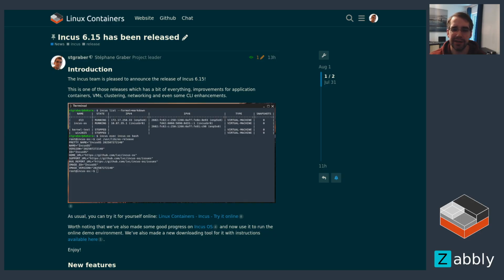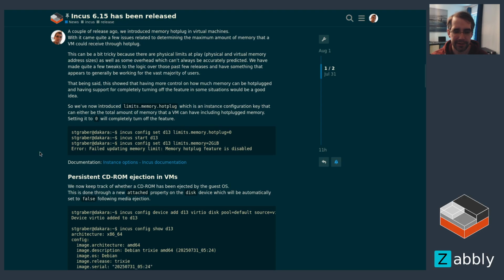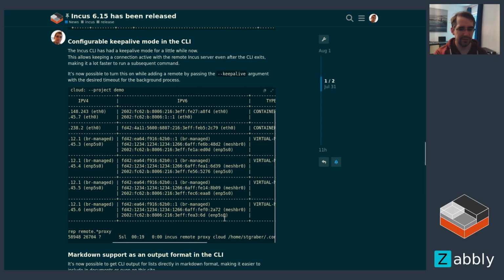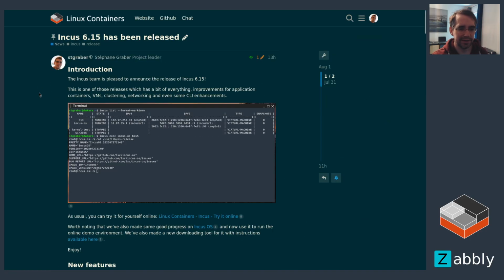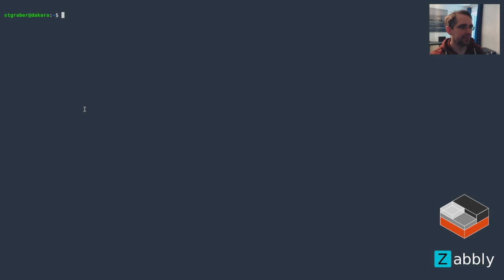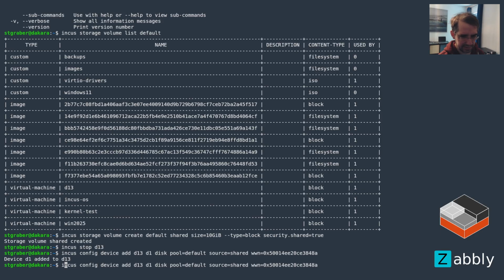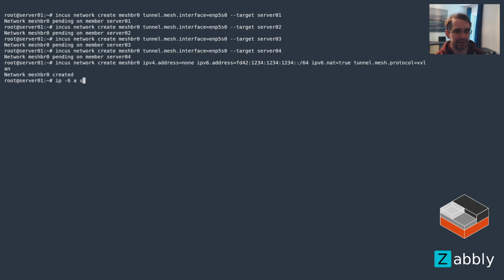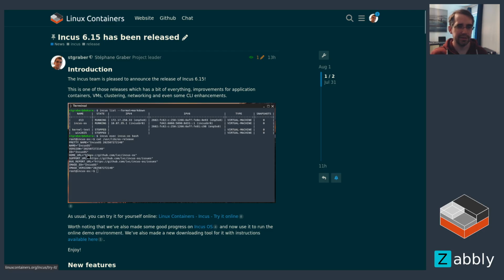Introducing Incus 6.15!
This is one of those releases which has a bit of everything, improvements for application containers, VMs, clustering, networking and even some CLI enhancements.

New features:
 - Authentication support for OCI registries
 - Webhook as a logging target
 - More control over memory hotplug behavior in VMs
 - Persistent CD-ROM ejection in VMs
 - Configurable WWN for disk devices in VMs
 - Dynamic IPv6 network address
 - Configurable keepalive mode in the CLI
 - Markdown output in the CLI
 - More server-side filtering support in the CLI